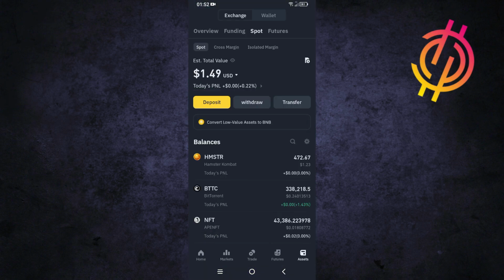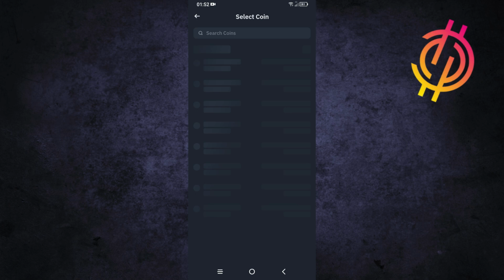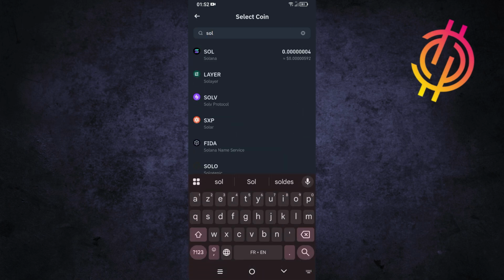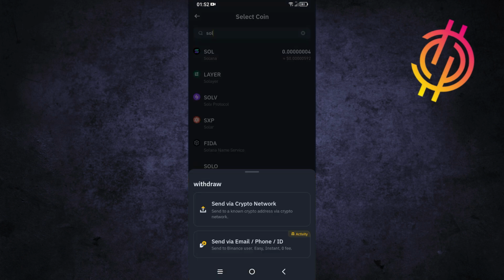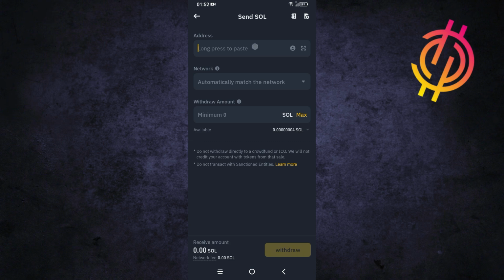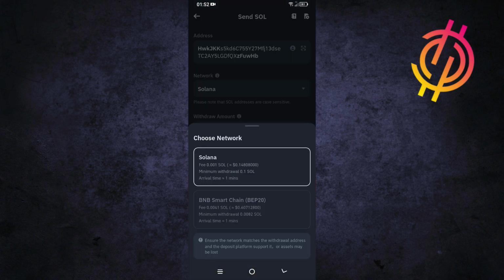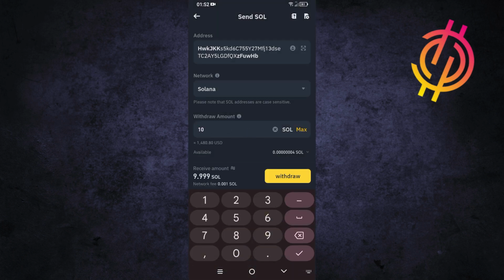NEW! How To Transfer Assets From Binance To Phantom Wallet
Learn How To Transfer Assets From Binance To Phantom Wallet . This video will cover everything that you need to know and help you solve your problem quickly.
Stay till the end of the video to find out How To Transfer Assets From Binance To Phantom Wallet.

Did you learn How To Transfer Assets From Binance To Phantom Wallet ?

Do you want to see another video about How To Transfer Assets From Binance To Phantom Wallet ?

Did you enjoy How To Transfer Assets From Binance To Phantom Wallet ?